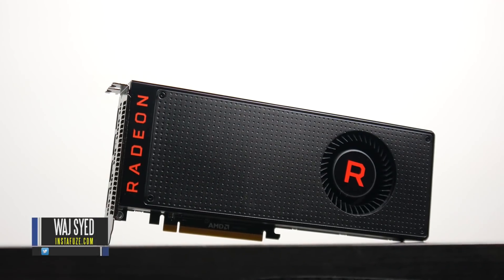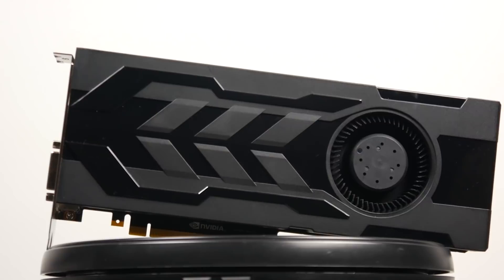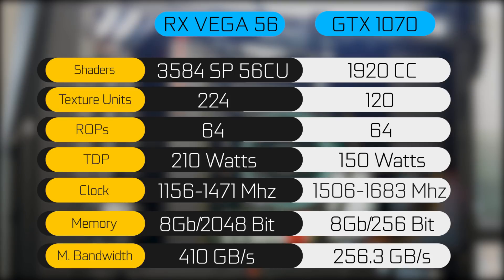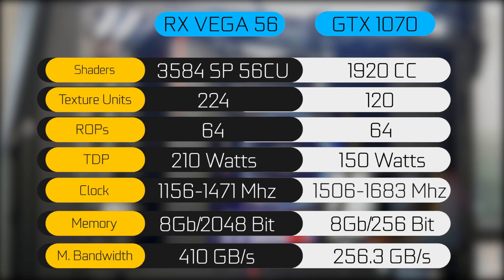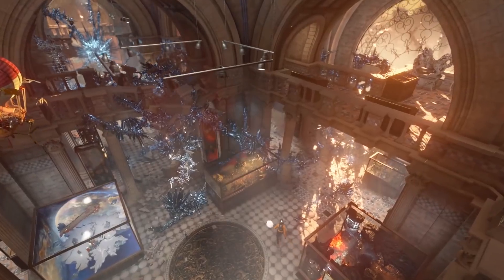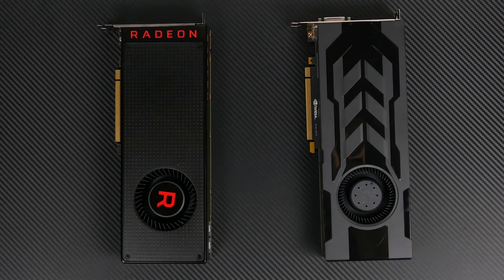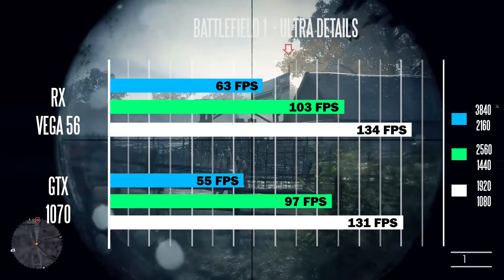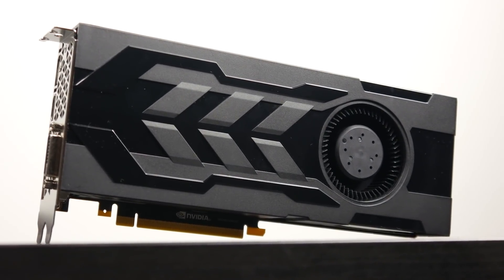RX Vega 56 vs GTX 1070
Here is our head to head comparison between the RX Vega 56 vs the GTX 1070.